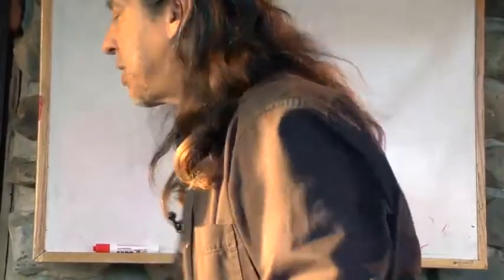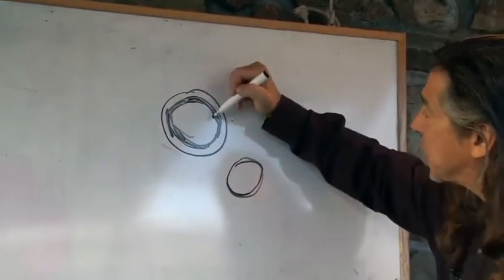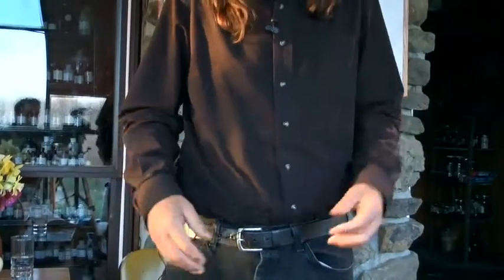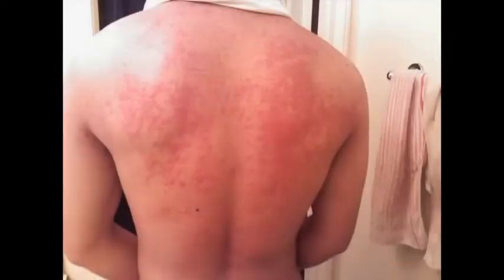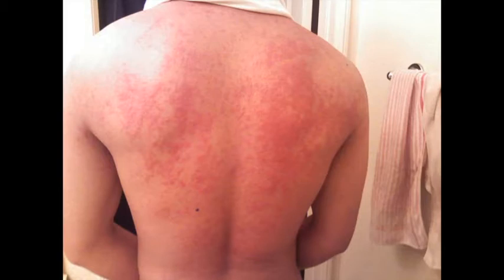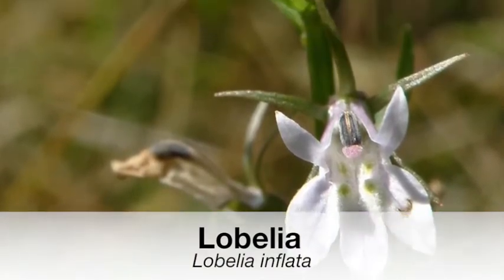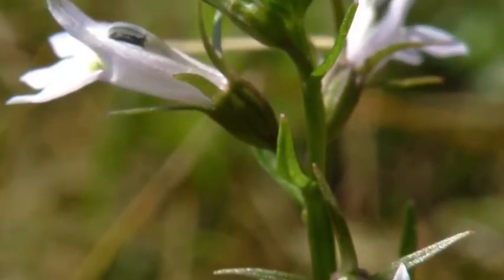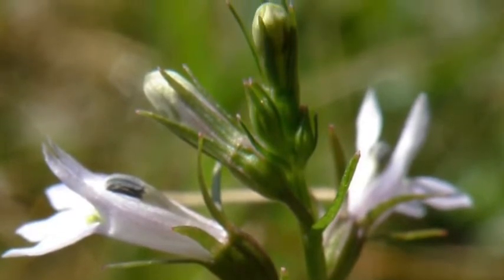Allergic Reactions: 7Song’s Herb First Aid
Allergies and allergic asthma are incredibly common first aid conditions. Also called type 1 hypersensitivities or immediate allergies, these reactions can come from foods, venomous stings or bites, irritants in the air, or from exercise or cold-induced asthma.

Topics Covered
allergens vs. toxins
allergic conjunctivitis (itchy eyes)
allergies vs infections
hives
hay fever
mucus differentials
allergy symptoms
risks
allergic asthma
herbal preparations

Watch the entire Herb First Aid course free on this YouTube channel.

7Song is a clinical herbalist, teacher, botanist, and naturalist. He is the director and main instructor of the Northeast School of Botanical Medicine.

Start your own kitchen apothecary with this free guide from LearningHerbs

Have herbal questions?
Herb First Aid is written by 7Song and produced by John Gallagher.